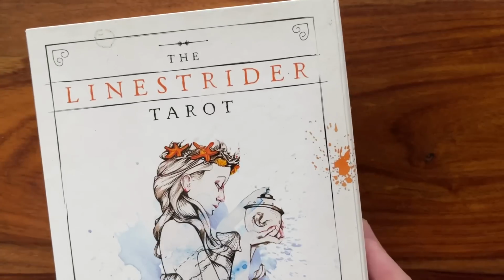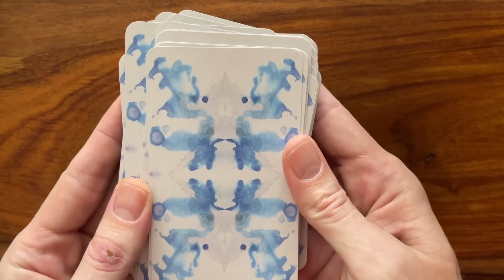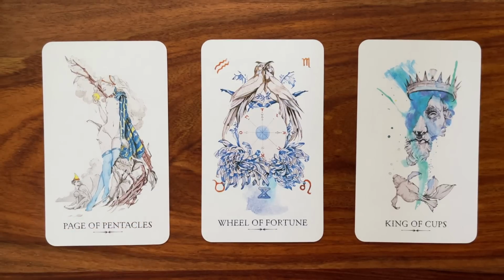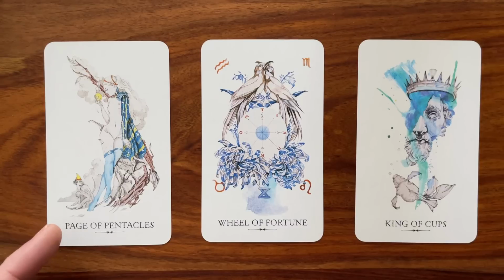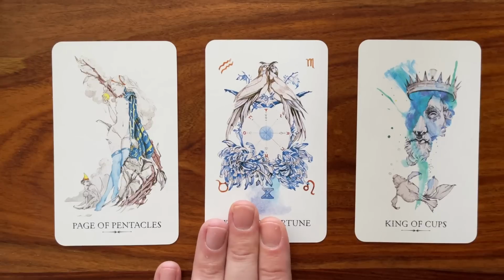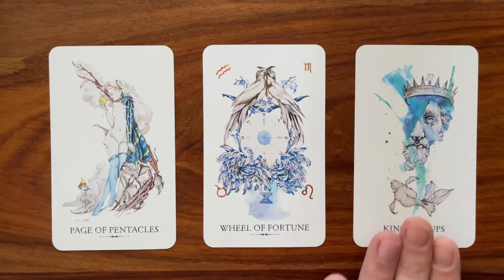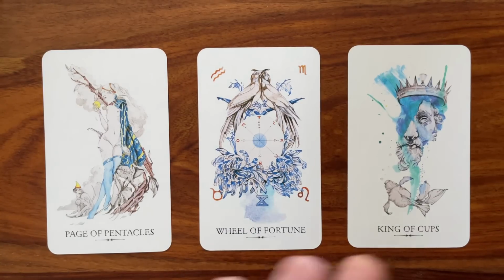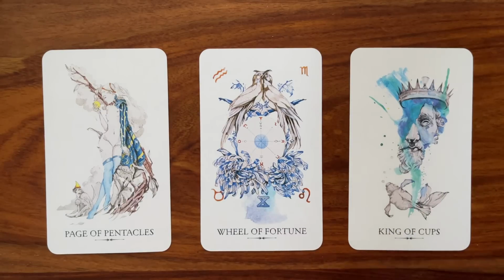Are you willing to meet someone new? 18 December 2022 Your Daily Tarot Reading with Gregory Scott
Hi! Welcome to your daily tarot reading for 18 December 2022!

Much love, Gregory